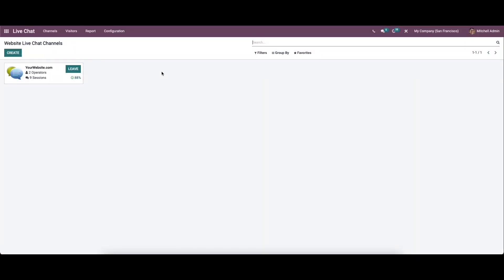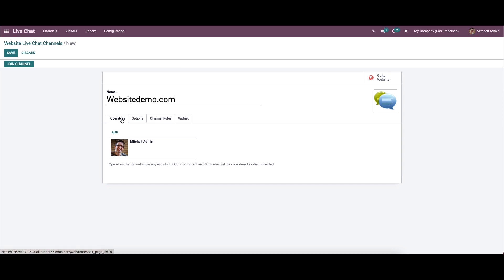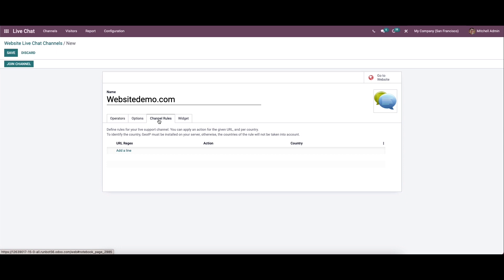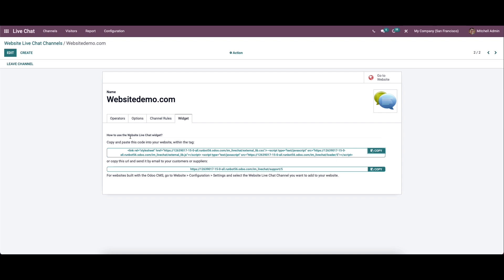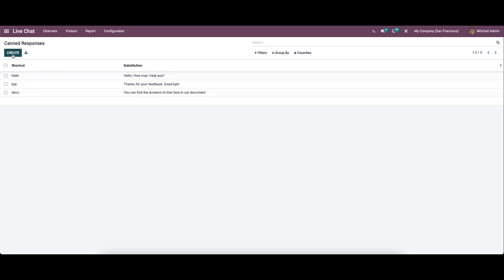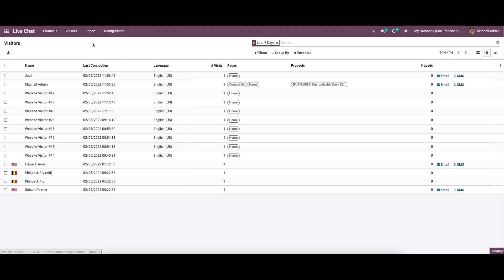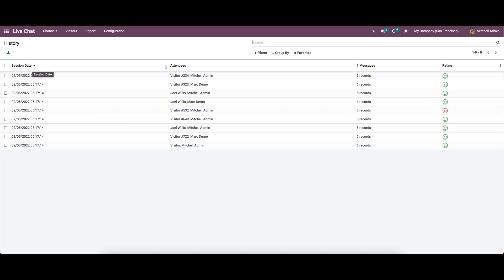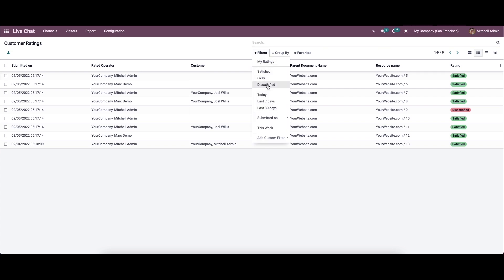Odoo 15 Live Chat Module | Live Chat Features - Odoo 15 Enterprise Edition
This video explains the functionalities of Odoo 15 Live chat. Odoo Live chat is considered a good platform for bringing new leads and opportunities.

Video Chapters
00:00  Introduction
00:36  Goes to module
01:15  Goes to the website module and then the configuration
01:55  Goes back to live chat module
02:07  How to create a website channel
06:28  Configuration - Canned responses
07:46  Visitors
08:58  Reporting - Dashboard
10:37  Session history
11:00  Session statistics
11:26  Operator analysis
11:49  Customer ratings

By implementing this module, you can offer good support and services to your visitors or customers. You can solve all the doubts and queries of your customer and can give them good support.